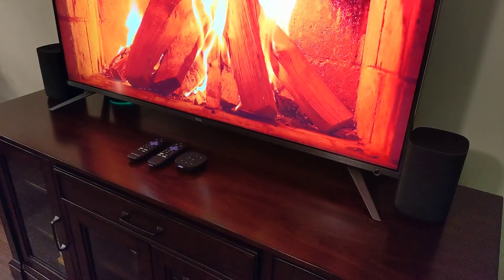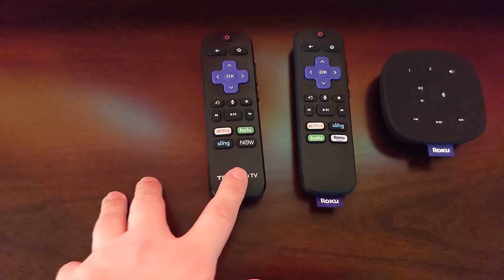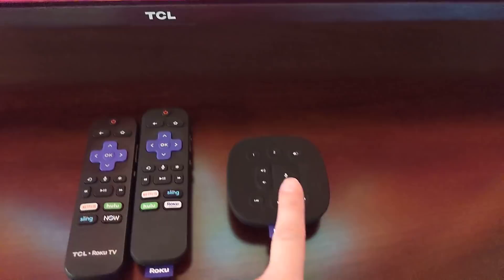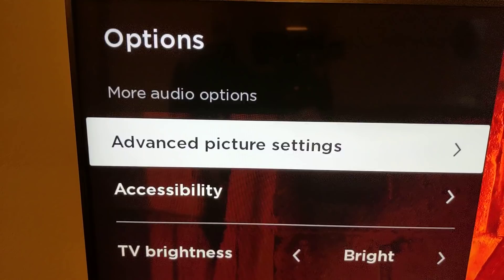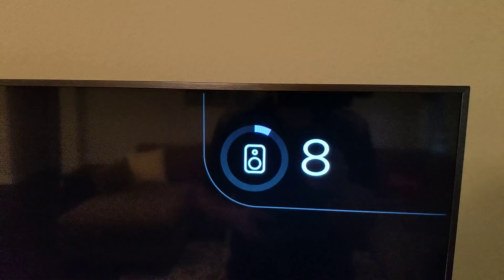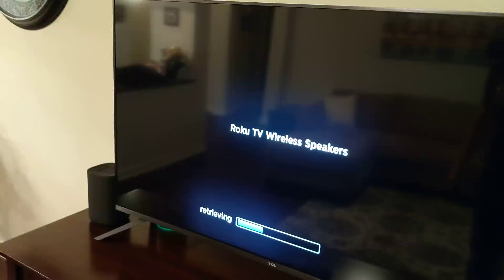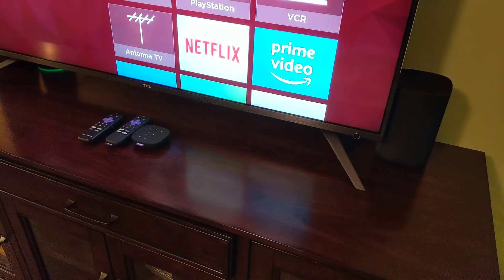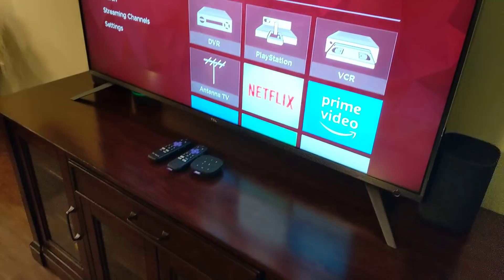Review: The 2018 Roku TV Wireless Speakers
Today we take a look at the 2018 Roku TV Wireless Speakers. These new speakers wirelessly connect to your Roku TV to offer a greatly improved sound experience comparable to most mid range soundbars. You can find our full written review on our

Quick note the video quilty. To try and give the best real world review I decided to record this in my home to show you how the speakers look set up in a real living room vs a well light review lab. Hopefully, the more real world test can make up for some of the video quilty issues.